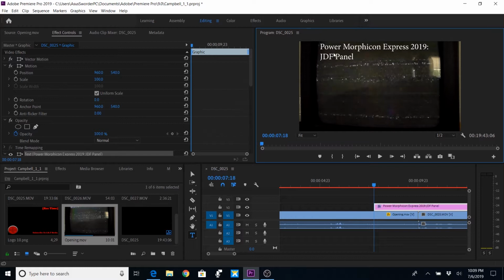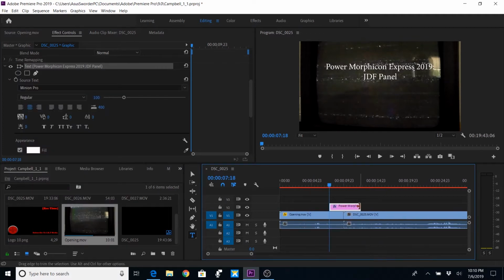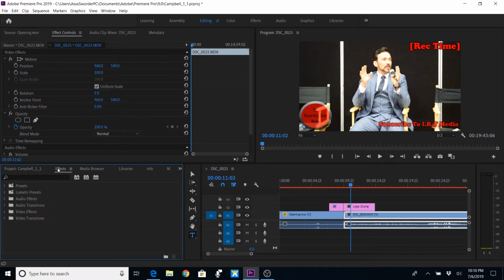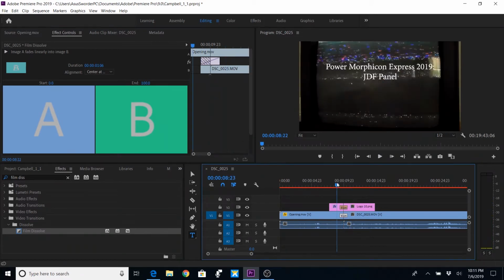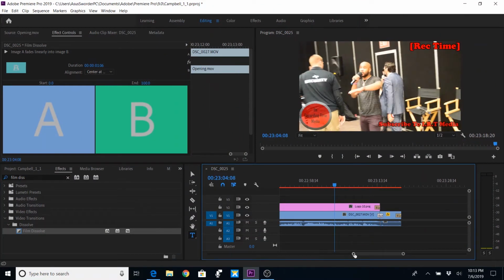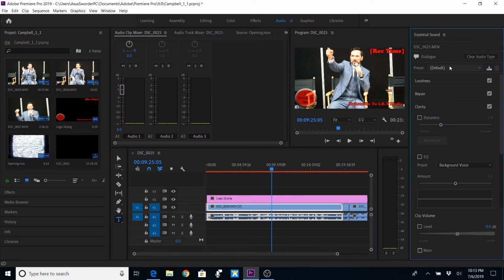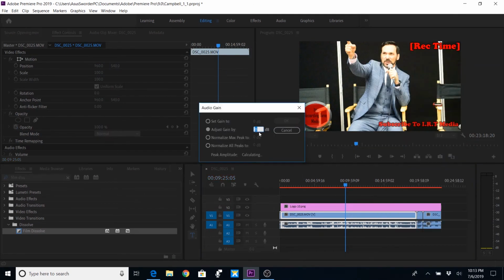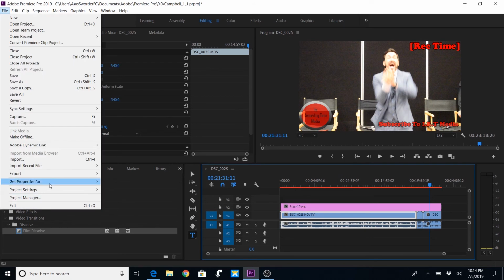How I Edit my Videos with Adobe Premiere Pro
A burning question, How I edit my videos??

I'll like to thank Adobe for offering me a special discount so I can count editing my content.

The following video is the property of
Its Recording Time Media. It is prohibit to copy, download, and reupload any content without permission from Steven Alvarez.